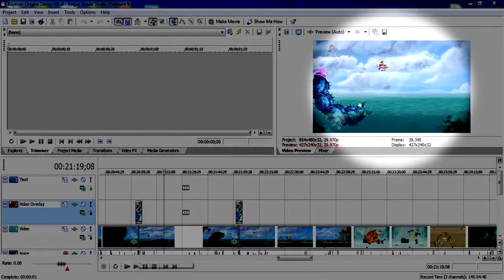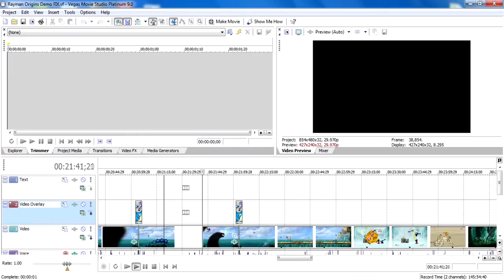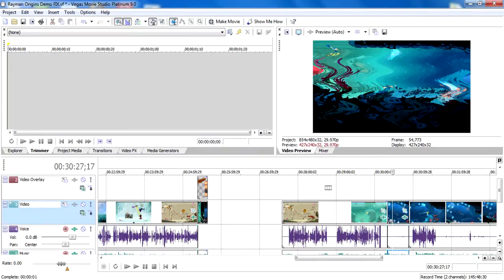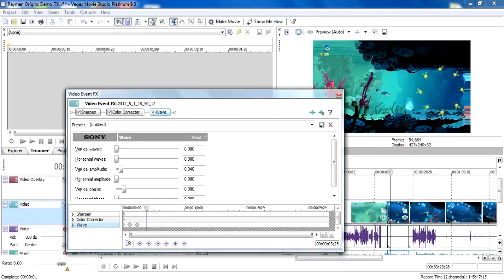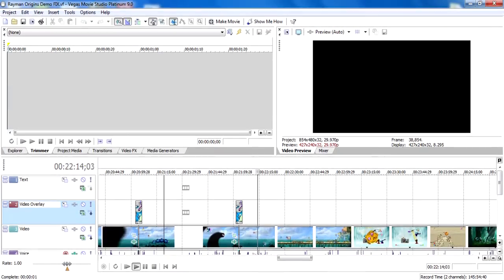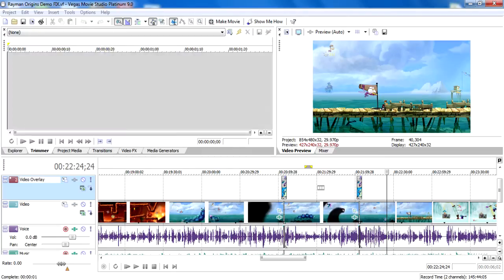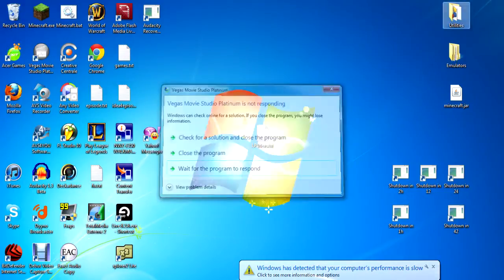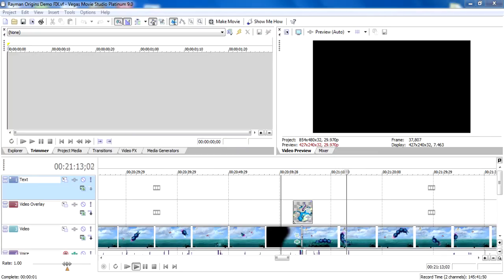Why Sony Vegas is so Good!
This video is gonna show you why Sony Vegas is a good idea for video editors, producers, etc. What makes it so professional? This video covers it all!